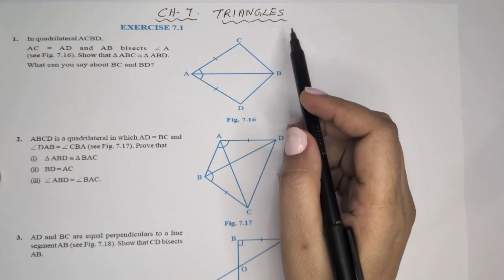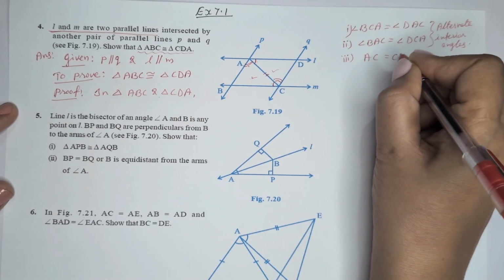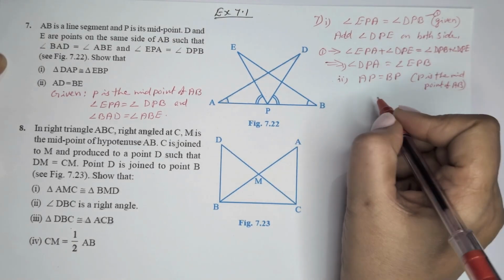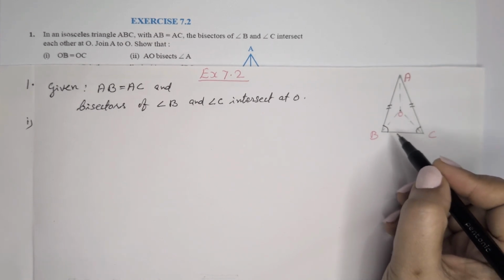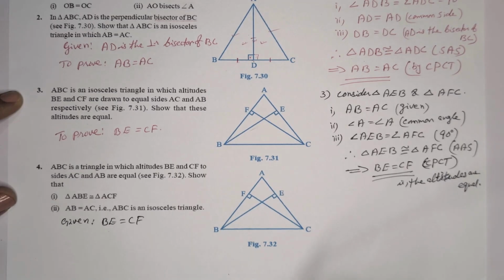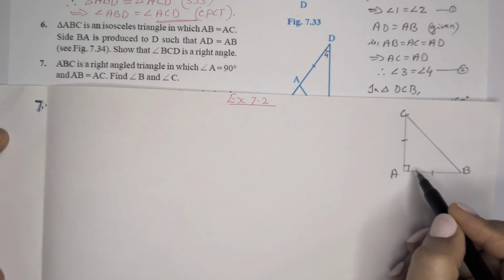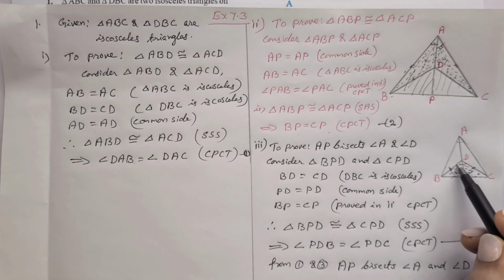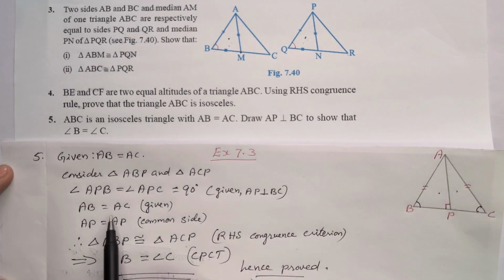Class-9, Chapter 7, Exercise 7.1, Exercise 7.2, Exercise 7.3, Triangles, CBSE Maths, NCERT